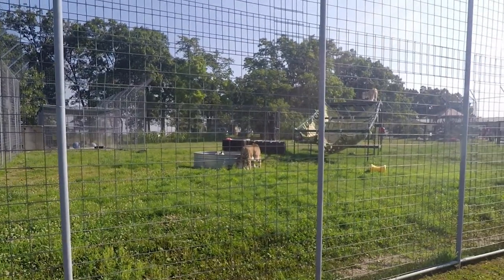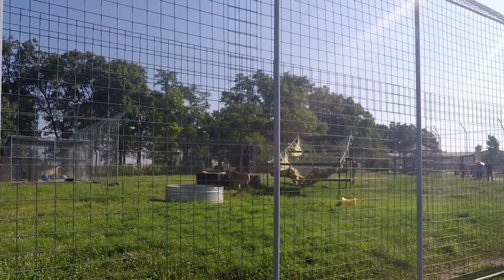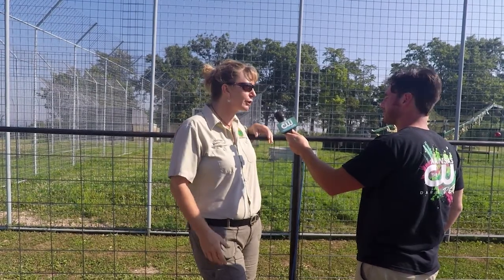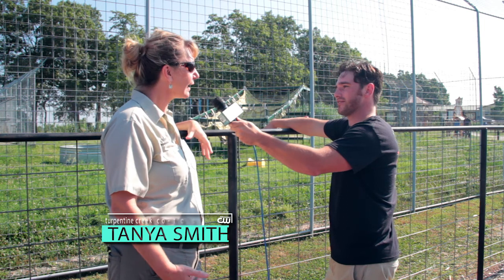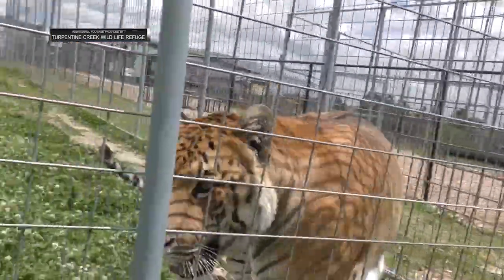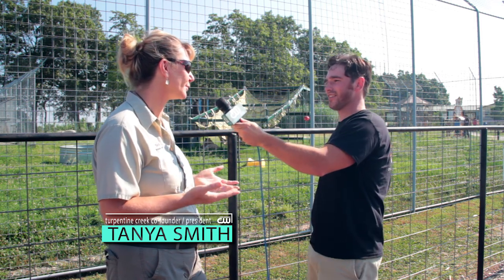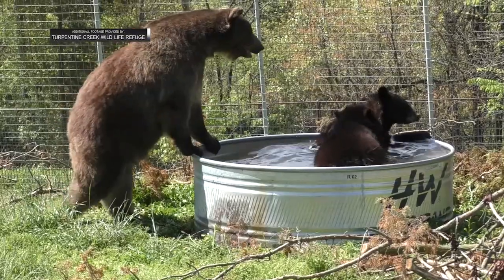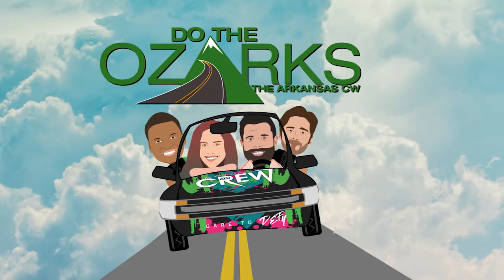Do The Ozarks - Turpentine Creek Wildlife Refuge Pt 3